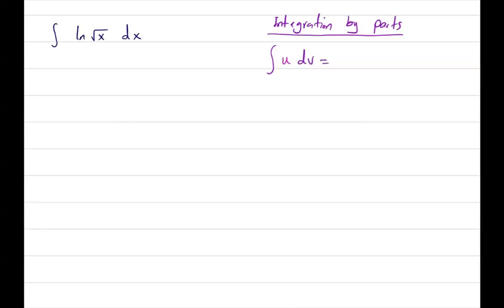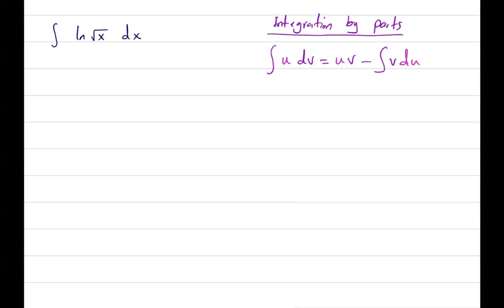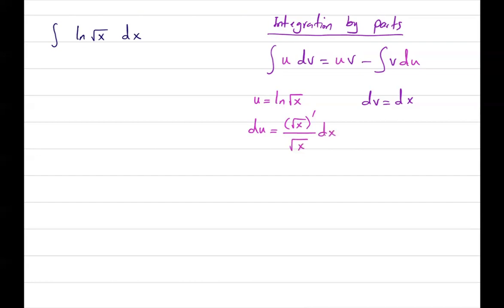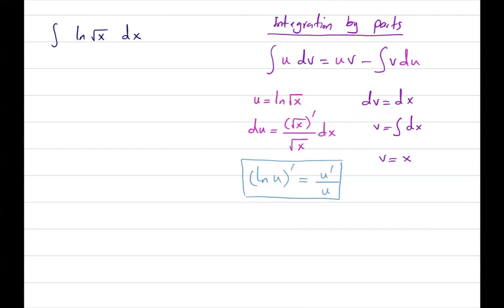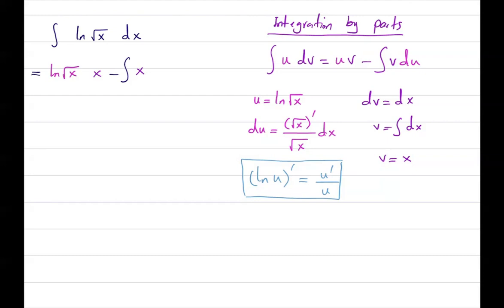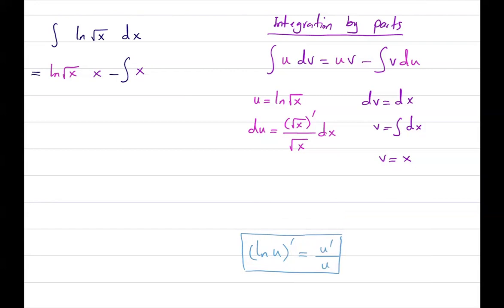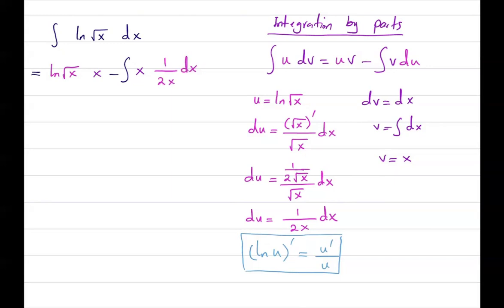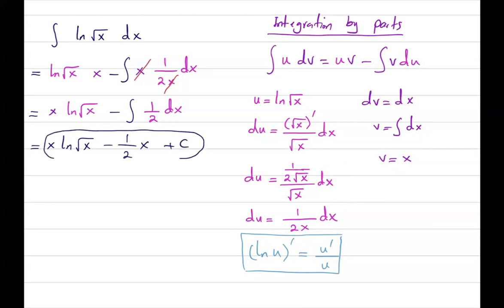Integration by Parts of ln(sqrtx)